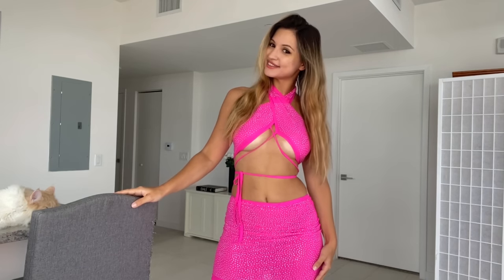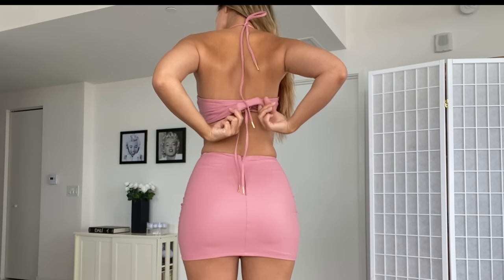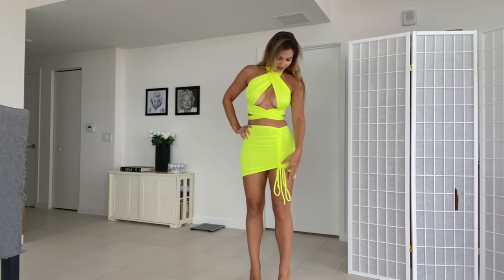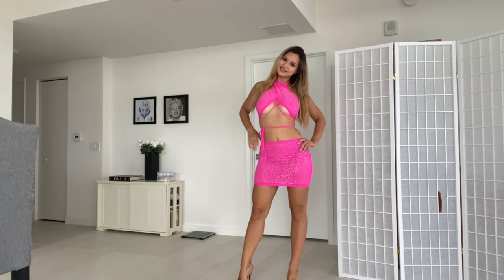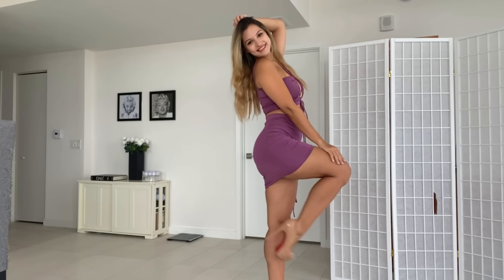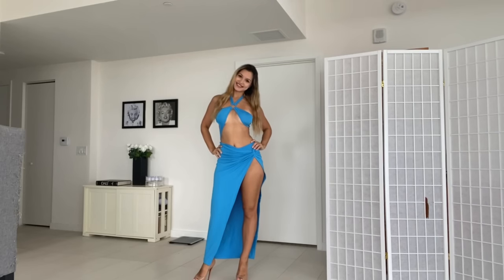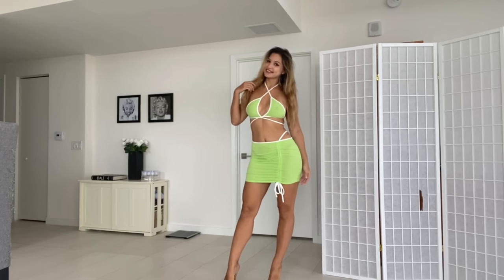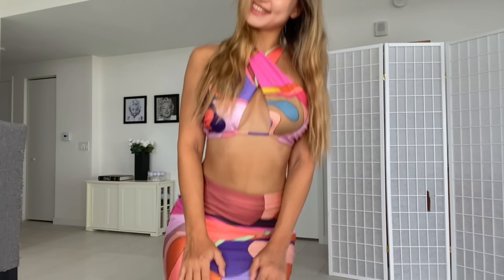Two-Piece Sets from Fashion Nova